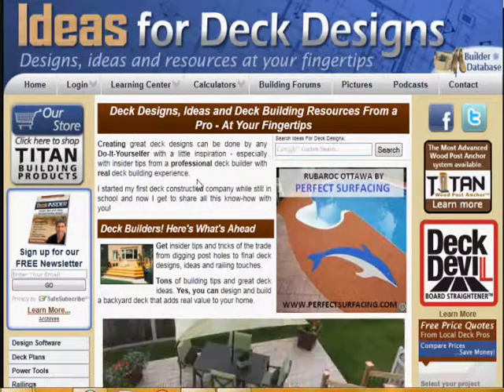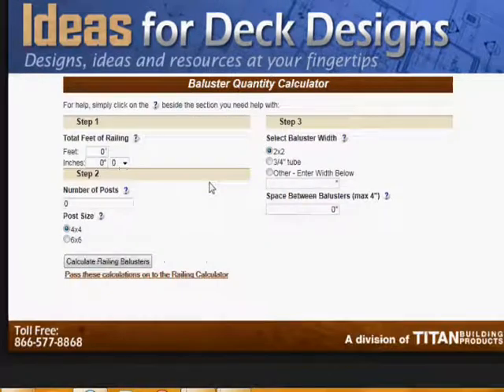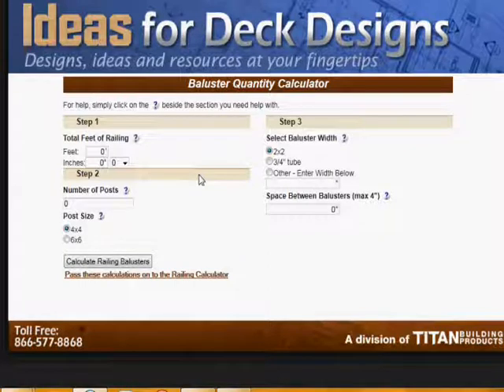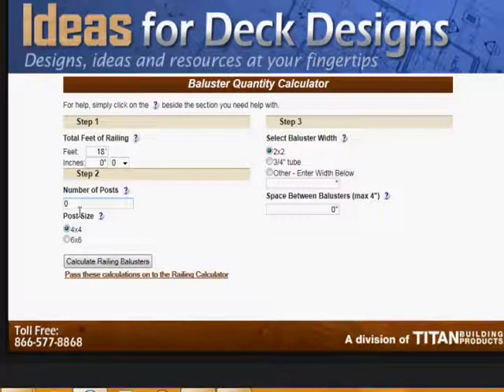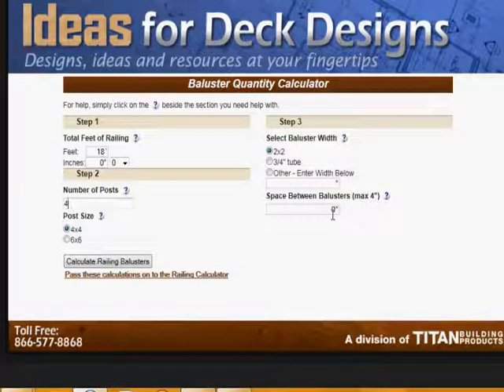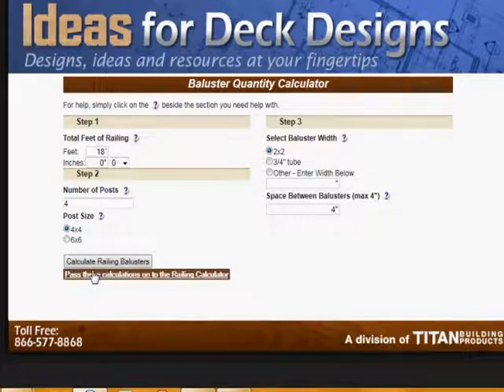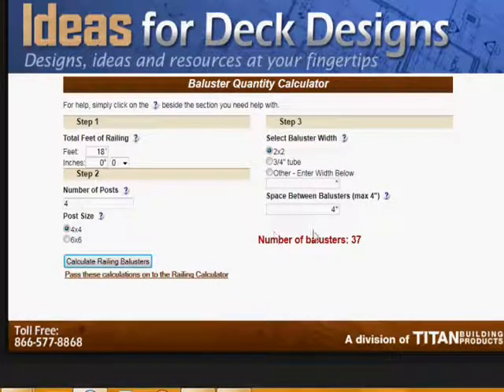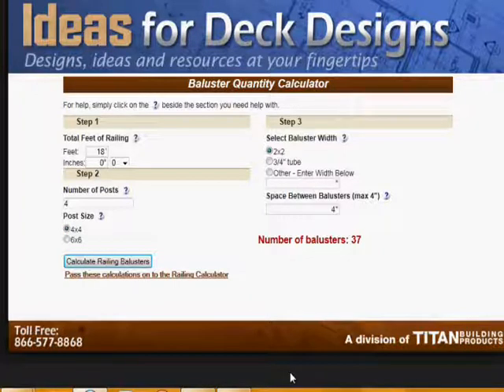Baluster Calculator Tutorial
Learn how to use the baluster calculator to help you quickly determine the exact number of railing balusters you will need for your deck.